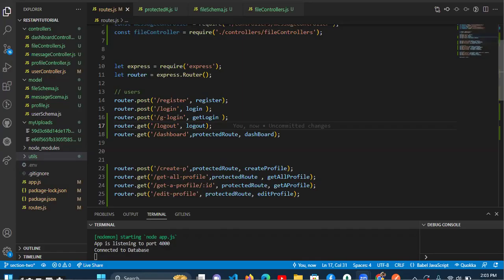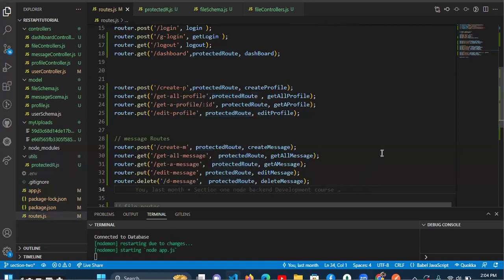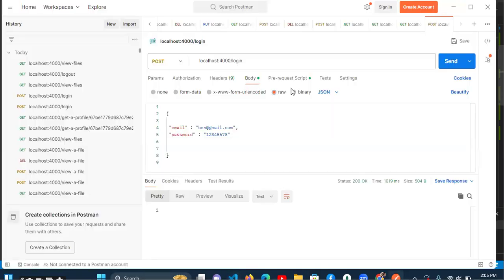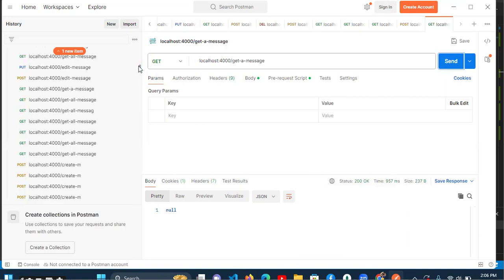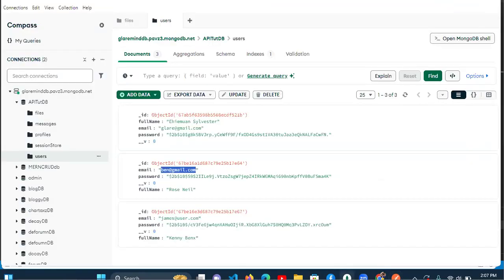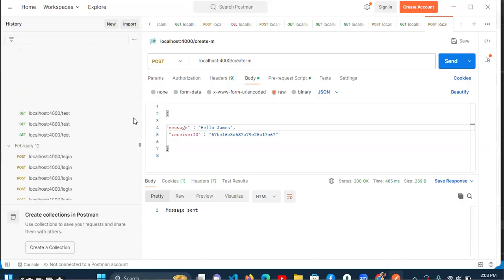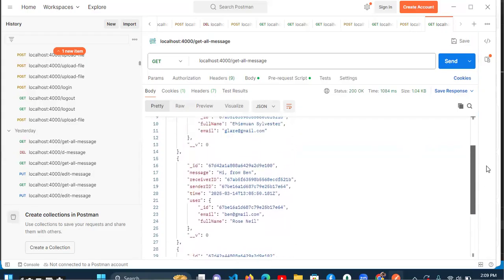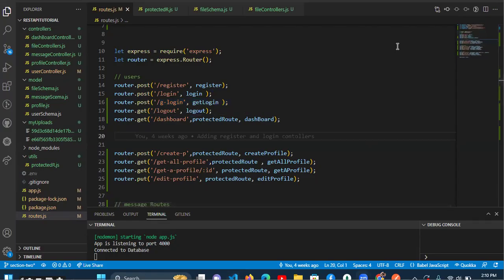46 Middleware for Route Protection In Node-Express JS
Session-Based Authentication – Store user sessions in cookies or a database.

OAuth & Social Logins – Implement Google, Facebook, or GitHub authentication.